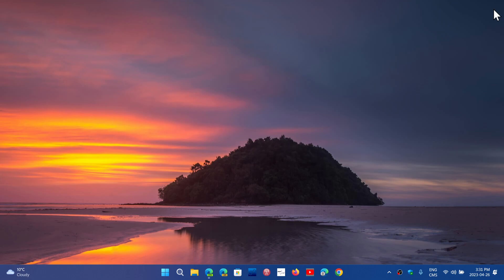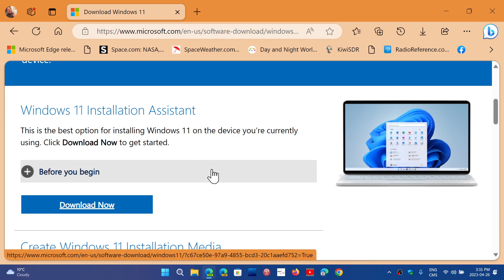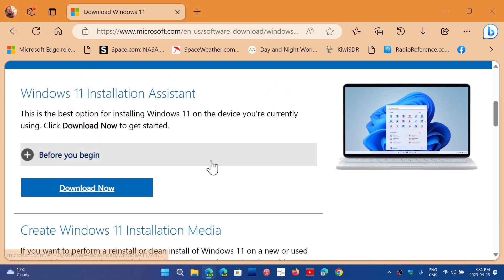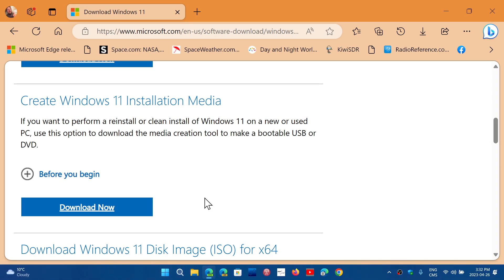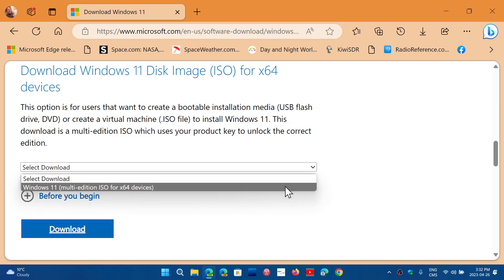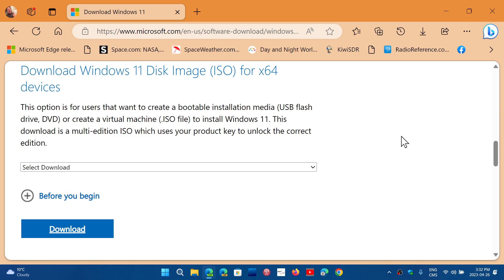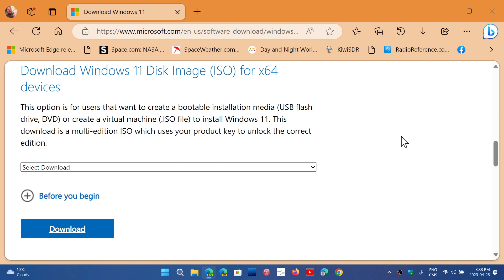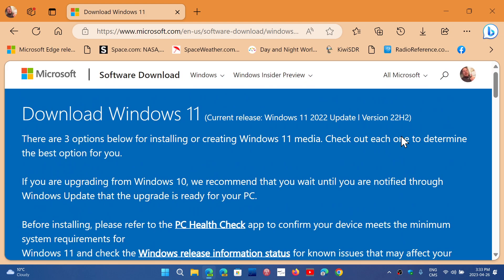Windows 11 ISO download free to install on PC or upgrade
You can upgrade or get the Windows 11 image here